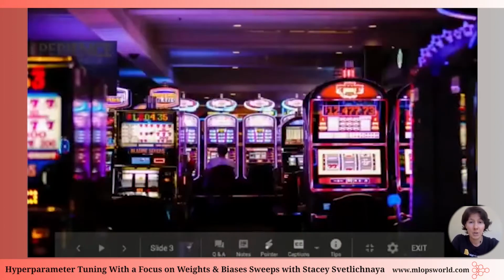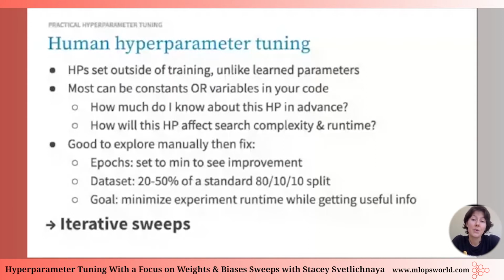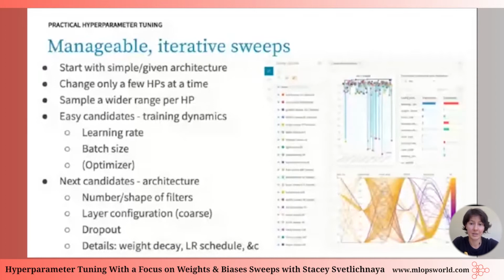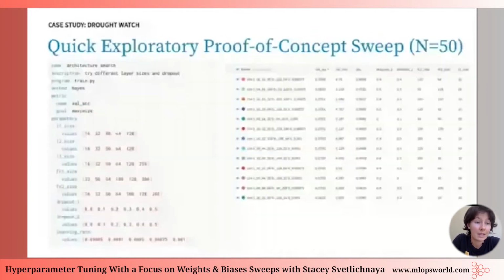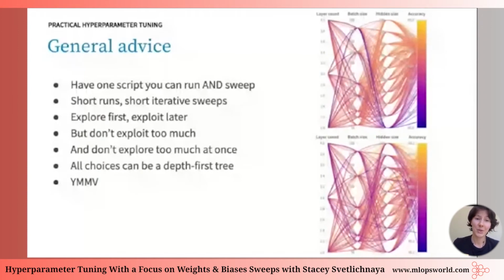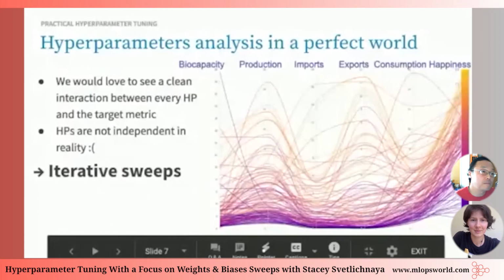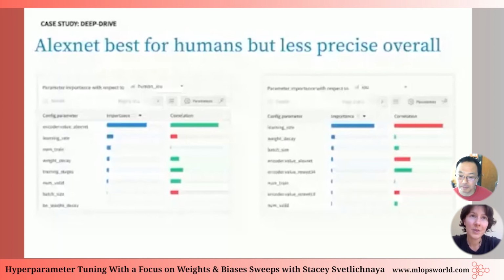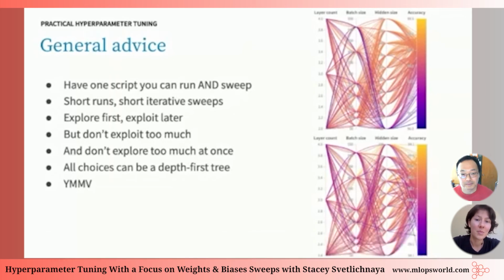Hyperparameter Tuning With a Focus on Weights & Biases Sweeps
💻 Abstract:
Hyperparameter Tuning With a Focus on Weights & Biases Sweeps. Deep learning models are incredibly powerful but often tricky to adapt to new use cases. Whether you’re fine-tuning a pre-trained net on new data, trying to build an intuition for a complex model, or throwing a variety of architectures at a unique problem, hyperparameter exploration can help. I will share high-level approaches and useful visualizations for hyperparameter search, grounded in concrete examples from semantic segmentation, language understanding, and other domains. Though I will focus on Weights & Biases Sweeps as a comprehensive tool for this task, these practices are framework-agnostic, and I hope they can accelerate your progress regardless of your dev setup.

🔊 Speaker bio:
Deep Learning Engineer – Weights & Biases
Stacey Svetlichnaya is a deep learning engineer at Weights & Biases, building developer tools for accessibility, transparency, and collaboration in deep learning. Her research in computer vision and natural language processing includes image aesthetic quality and style classification, object recognition, photo caption generation, and language modeling for emoji. She has worked extensively on image search, data pipelines, productionizing machine learning systems, and automating content discovery and recommendation on Flickr, the first and longest-active photo-sharing website. Prior to Flickr, she developed a visual similarity search engine with LookFlow, a startup of 5 engineers which Yahoo acquired in 2013. Stacey holds a BS ‘11 and MS ’12 in Symbolic Systems from Stanford University.

Timestamps:

0:00 Intro
0:11 Introduction of the host
1:45 Introduction of the speaker
2:48 Outline
3:22 Strategies for an infinite game
4:22 Algorithmic hyperparameter tuning
8:25 Human hyperparameter tuning
12:16 Hyperparameter analysis in a perfect world
12:11 Manageable, iterative sweeps
15:42 Babysitting & Being done
19:03 Quick exploratory proof-of-concept sweep (N=50)
19:38 Parallel Coordinates: Explore Correlations
20:04 Parameter importance panel is more concrete
20:41 DeepForm Optimization: Fuzzy string matching
21:03 Distractors are key but use hella memory
22:15 Case study: Bit of both
23:49 General Advice

❓ Q&A ❓

26:22 Does the hyperparameter slide with yellow and purple waves include Bayesian hyperparameter tuning?
26:48 Does this approach change when using gradient boosted decision trees?
27:14 A question that is related to the fiber plots
32:26 Do you suggest a particular way of logging all of the hyperparameter results?
33:50 How are the importance is measured? Is it dependent on the type of search algorithm you choose?
35:08 How do you compare the results of one hyperparameter to another?
37:12 What is the go to hyperparameter tuning model to use first?
38:46 Do you have any opinions on better Bayesian optimization libraries? And the pros and cons for a hyper OPT up tool?
39:31 What is your strategy with random number generators?
40:03 Is there a library for plotting these cool orange and purple diagrams?
41:19 How do you tell if a hyperparameter should be tuned at each step?
44:00 How would you do hyperparameter tuning in that case?
45:52 Can you share some resources about Bayesian optimization?

46:33 Closing remarks